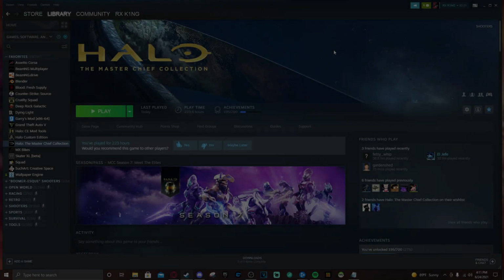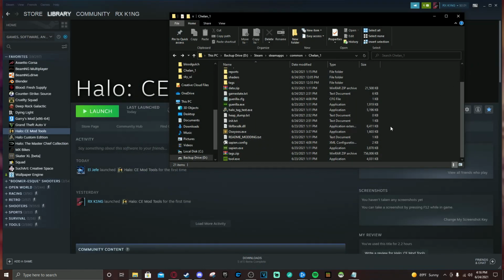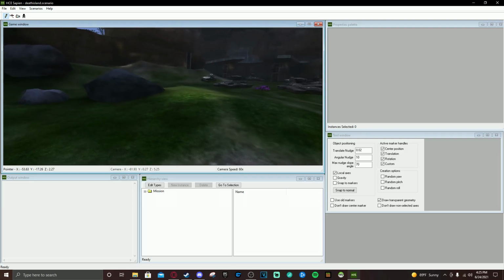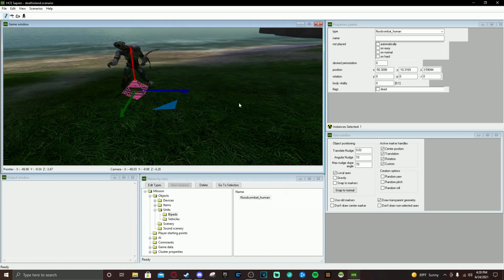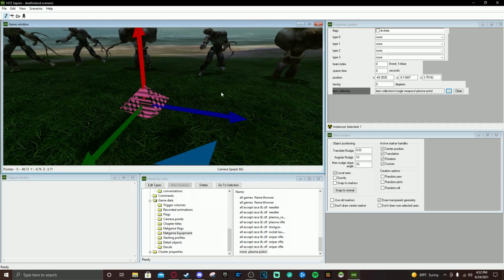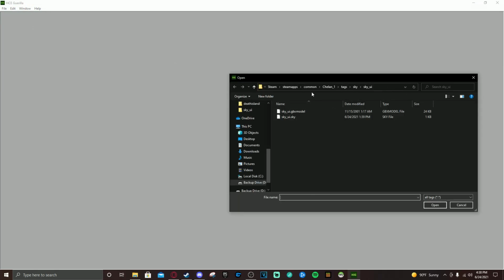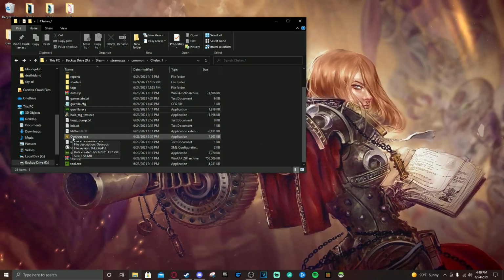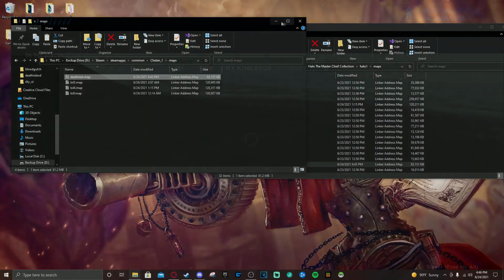Halo CE MCC: Mod Tool Tutorials - Starting With The Basics!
Radiosity Commands: radiosity_quality 0, radiosity_start, radiosity_save

This is a complete installation, workspace setup, and step by step instruction on getting the new 343i Mod Tools for Halo CE setup, and getting your first mods created!
We will be going through Sapien, Guerilla, Osoyoos, and how to do things inside of all of these respected programs!